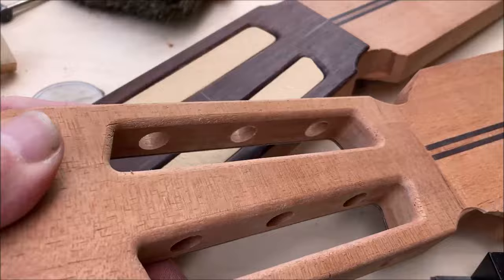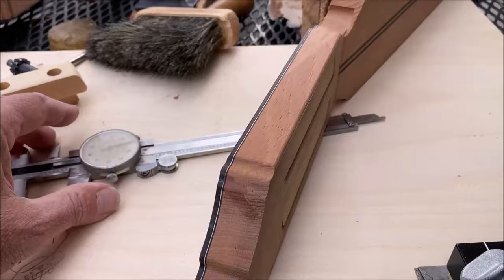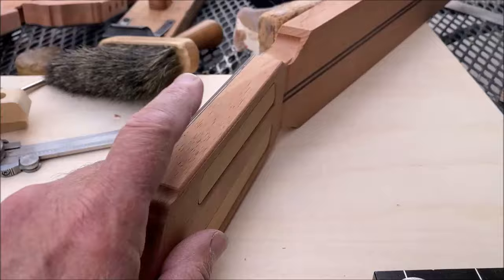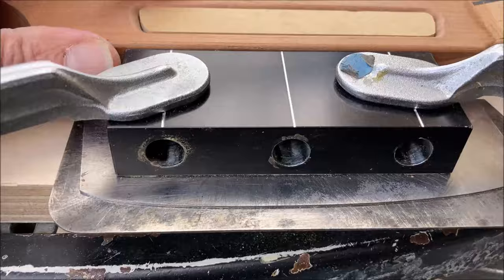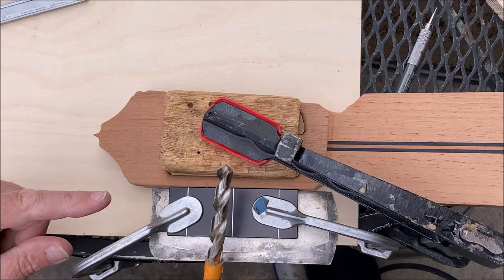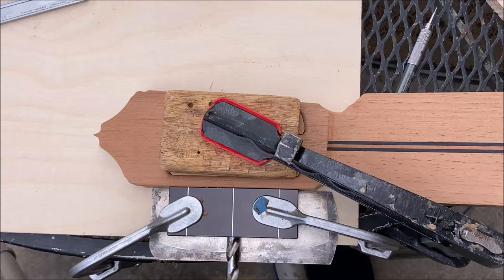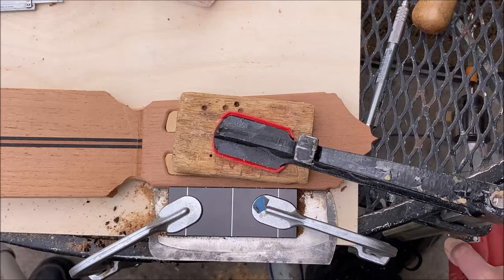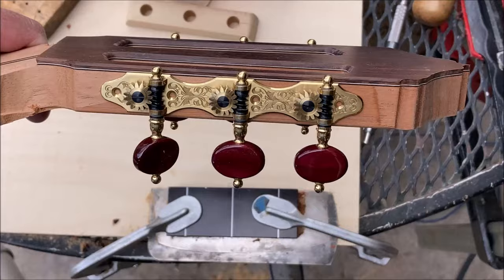How To Drill Flawless Roller Holes For Classical Guitar | David Schramm Pro Luthier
Here is how drill flawless roller holes for your tuners in a classical guitar head.

Strings I use on my guitars:
D'Addario EJ46 Pro-Arte Classical Guitar Strings

My favorite string winder:
D'Addario Accessories Pro-Winder - Guitar String Winder, Guitar String Cutter, Guitar Bridge Pin Puller

My original Online Apprentice Guitar Making Courses (Hauser style and Miguel Rodriguez) on CD-ROM can be purchased by following this

Get a FREE no obligation quote for YOUR custom guitar build.